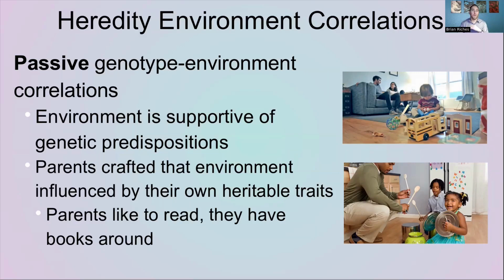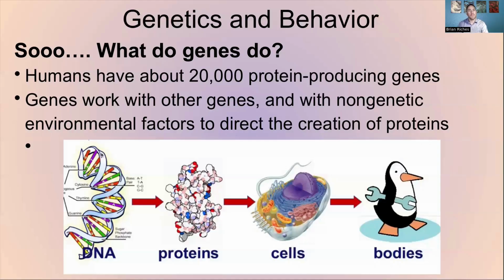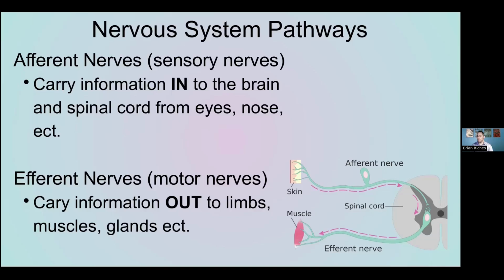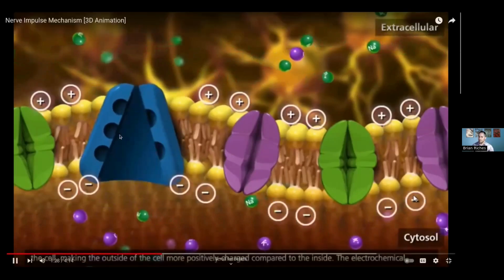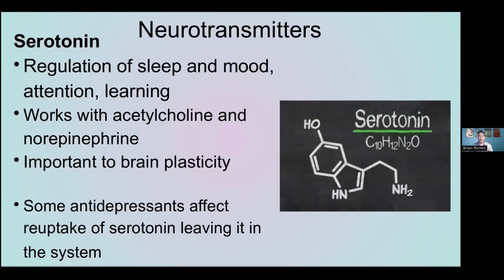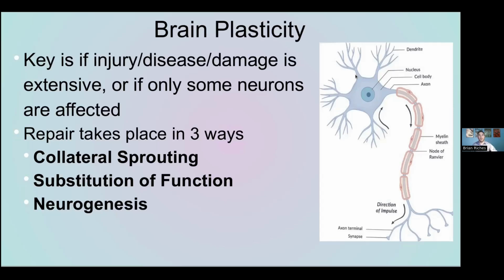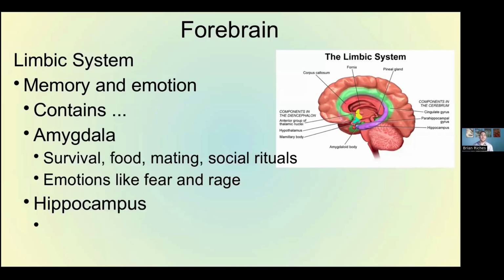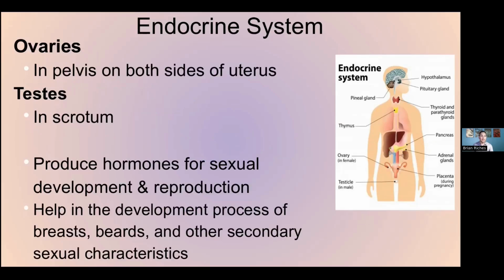PSYC 100 ch3 Lecture Video update